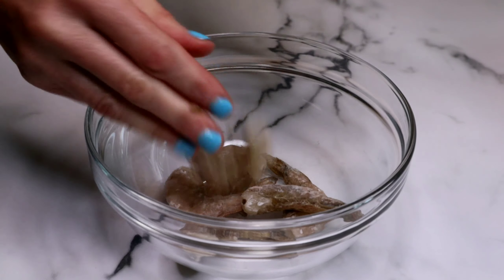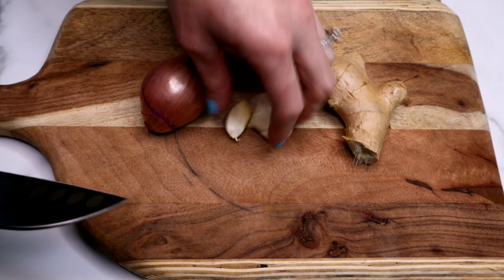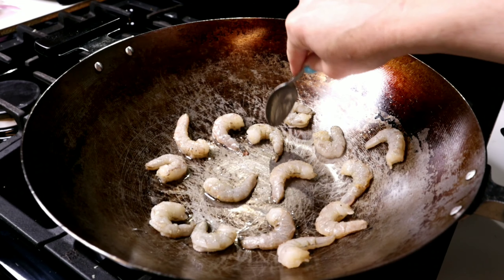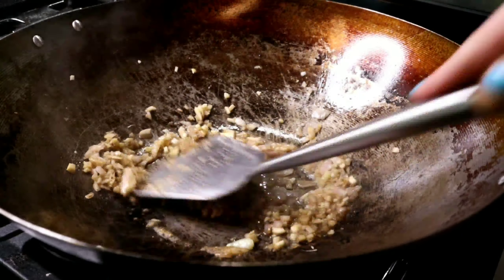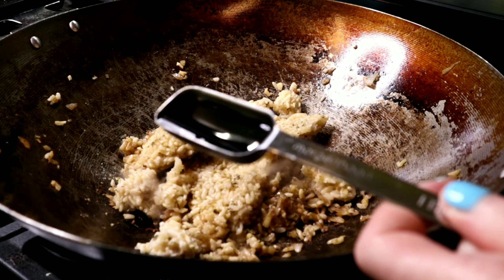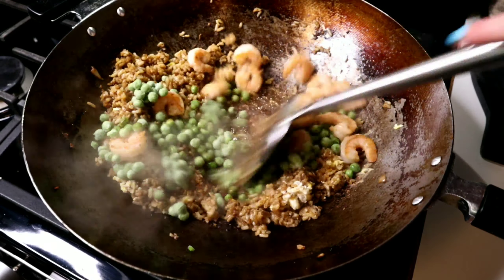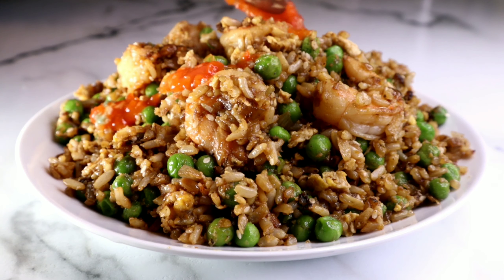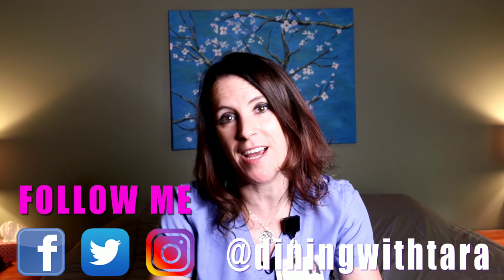BUSY Work Week Dinner | SHRIMP and RICE Bowl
This week is an incredibly easy, yet nutritiously delicious, week day dinner.  As a busy Oncology nurse it can be difficult to find the time to prepare healthy, satisfying meals.  This dinner couldn't be simpler!

★ Come and cook with me! ★

INGREDIENTS:
15 large Shrimp
2 tbsp Tamari
½ tsp Garlic Powder
½ tsp Onion Powder
Salt and Pepper to taste
1 tbsp Teriyaki Sauce
1 medium Shallot
3 cloves of Garlic
1 inch Piece of Ginger
2 tbsp Avocado Oil
2-6 tablespoons Bone Broth
1 cup Peas
1 large Egg
2 tbsp Sweet Garlic Chili Sauce
handful Fresh Cilantro
1-2 tbsp Sesame Seeds
1 cup Cooked Cooled Brown Basmati Rice

INSTRUCTIONS:
1. Add shrimp to a small bowl and cover with cold water.  Set aside.
2. Peel and devein shrimp.  Add dried spices to shrimp and stir well.  Cover with plastic wrap and place in fridge.
3. Peel and chop shallots, garlic and ginger.
4. In a large wok or saute pan, heat 1 tablespoon Avocado Oil.  Add shrimp and do not stir for 20-30 seconds.  Turn shrimp and cook until just pink.  Remove and set aside.
5. Add shallots, garlic and ginger to the wok.  Saute until tender.  Adding more Avocado Oil or Bone Broth as needed.  Add rice to the wok.  Stir constantly.  Add Tamari Sauce.  Place rice to one side, add more oil or broth and then add egg.  Allow to sit without mixing until egg begins to set.  Then stir egg into itself before fully incorporating into rice.  Add Teriyaki Sauce and Peas to the wok.  Sprinkle with Sesame Seeds.  Plate up and add drizzle of Sweet Chili Garlic Sauce and Fresh Cilantro.  Enjoy!

AWESOME KITCHEN ESSENTIALS:
★ Silicone Spatula Set